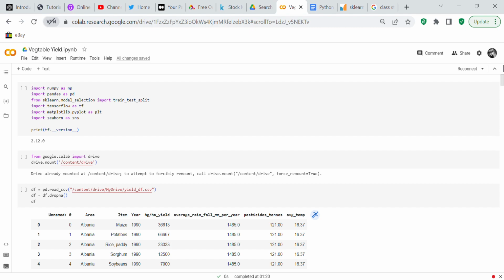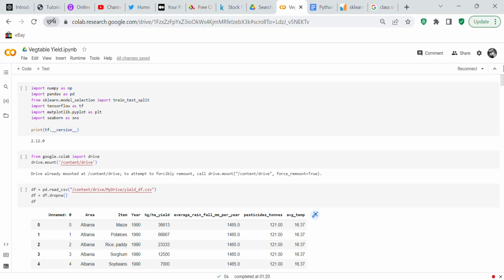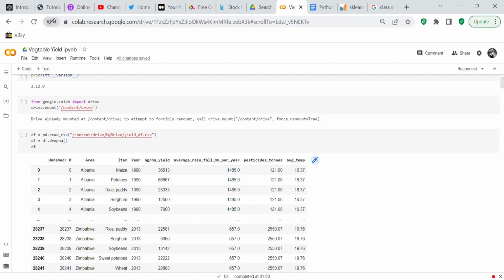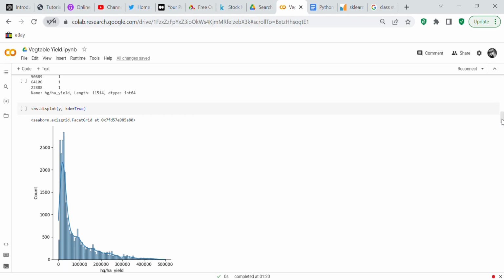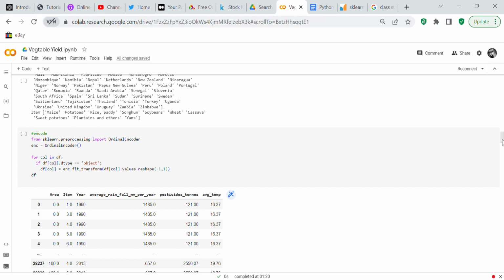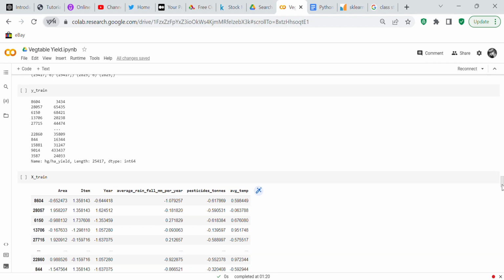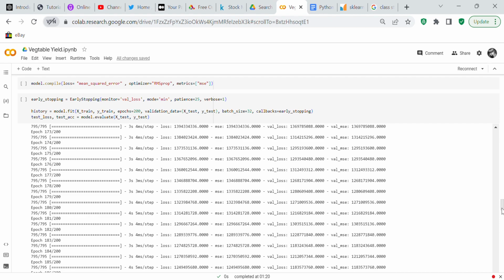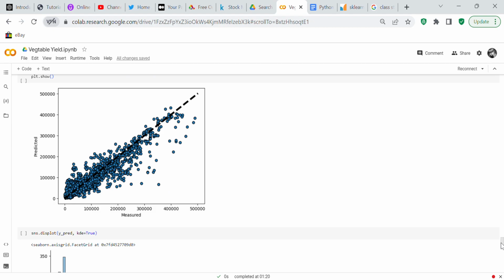Code Review - School project of Vegtable Yield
In this video I help a high school student find out where he went wrong when he created a neural network to predict on crop yields.